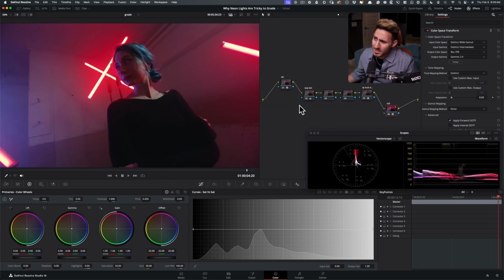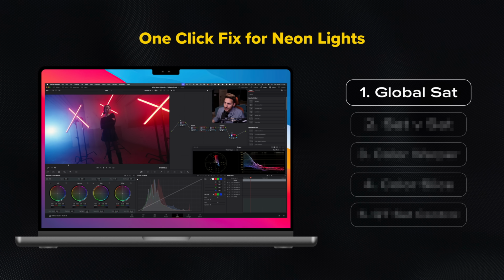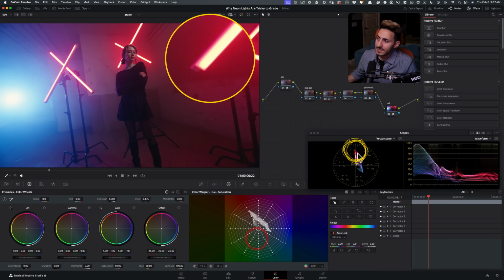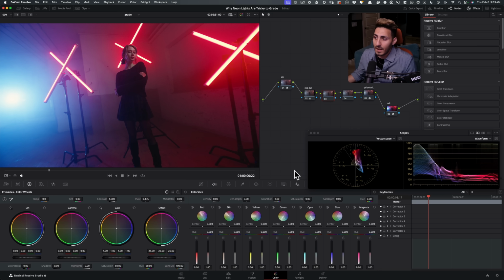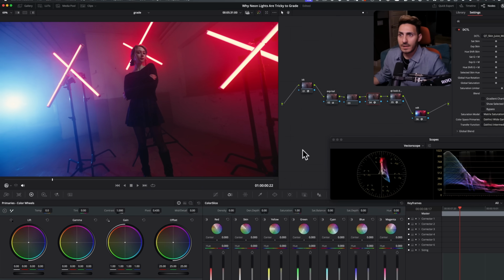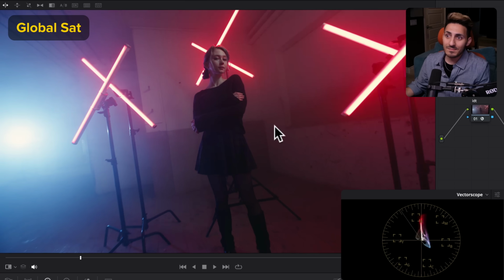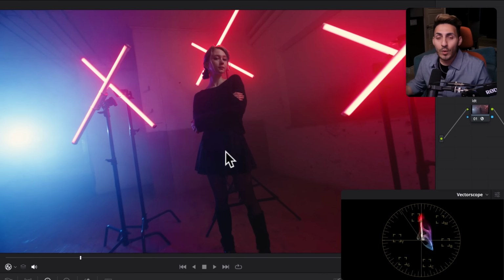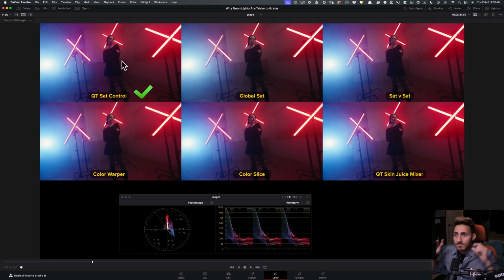One Click Fix for Neon Lights?! (It Feels Like Cheating) DaVinci Resolve 19 Tutorial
Neon lights can be a nightmare to grade. In this video, I’m testing seven different ways to fix them in DaVinci Resolve, from beginner-friendly tools to pro-level tricks. Some work, some fail, and one of them is so good it should be illegal.

You’ll see which methods give you the most control, which ones ruin your saturation, and which one I swear by every time. Stick around until the end, because the final method? Game-changing.

TIMESTAMPS
00:00:00 - Intro
00:03:10 - The Beginner’s Approach (It Works, But…)
00:04:10 - A Common Fix (But There’s a Catch)
00:05:25 - One of My Favorites (Serious Control)
00:07:05 - Good… But Not Perfect
00:08:40 - The Tool That Lacks Control
00:09:25 - This Should Be Illegal (It’s That Good)
00:12:35 - Almost Perfect, But With a Twist
00:15:45 - Final Comparison & My Top Pick